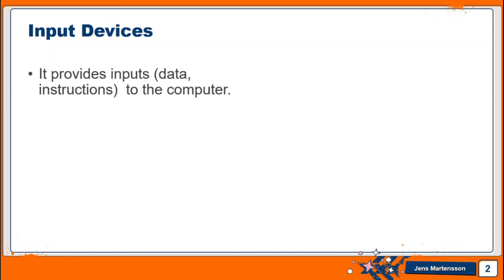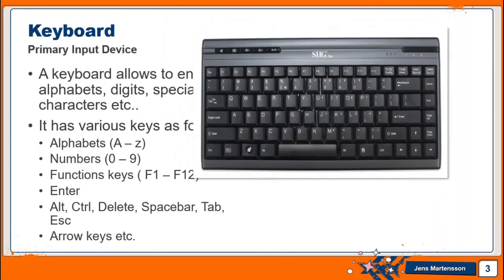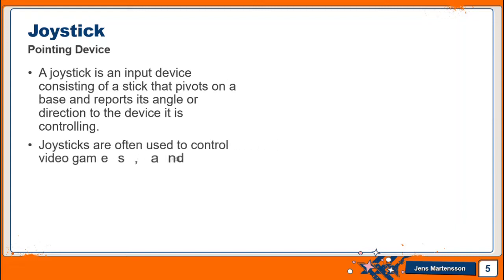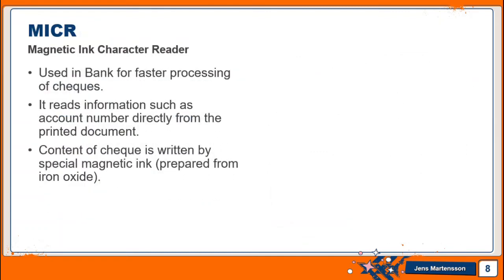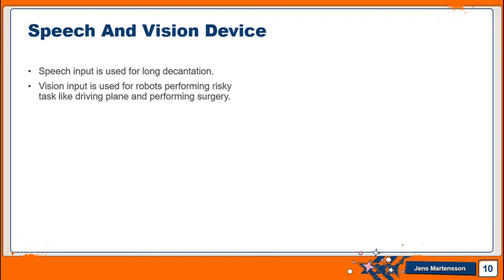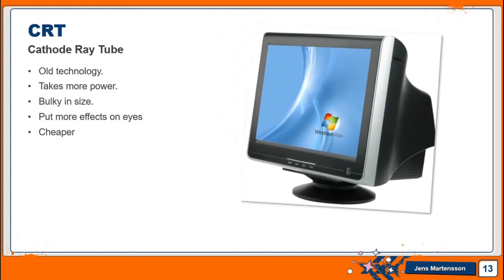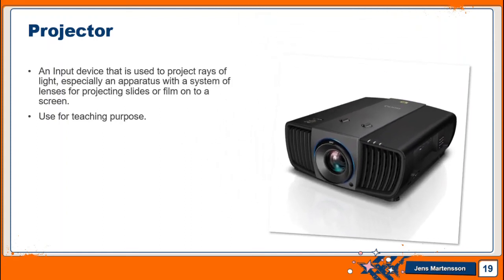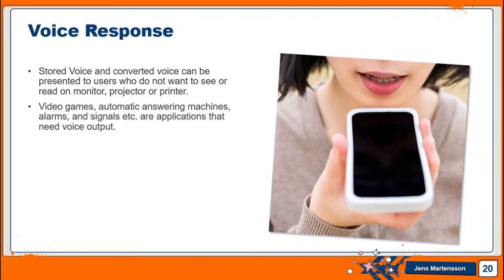Std 9 # Computer # Ch 3 Input and output devices